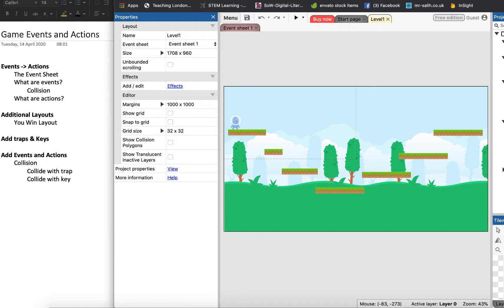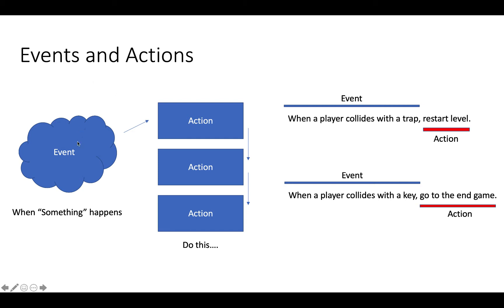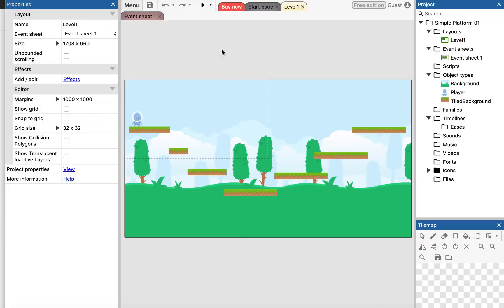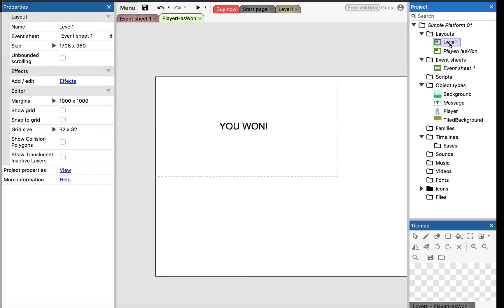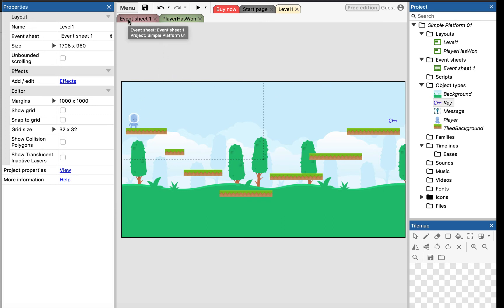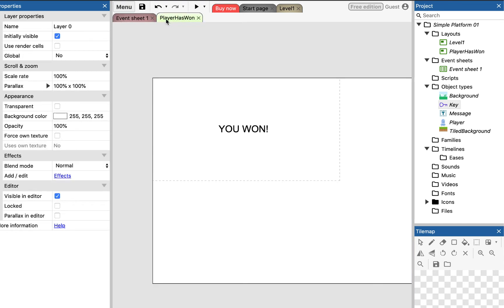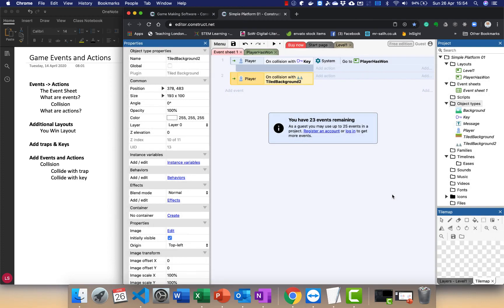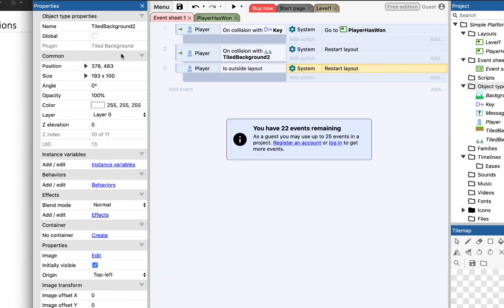Game Dev with Construct 3:Events and Actions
In this video,  we look at how we can add game logic to our game using Events and Actions.